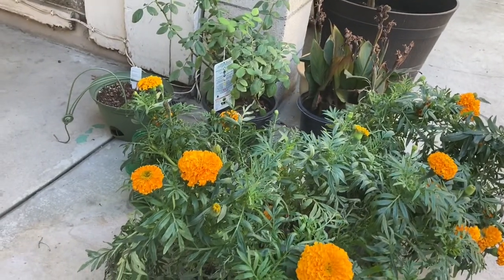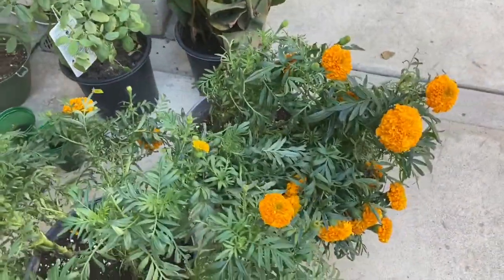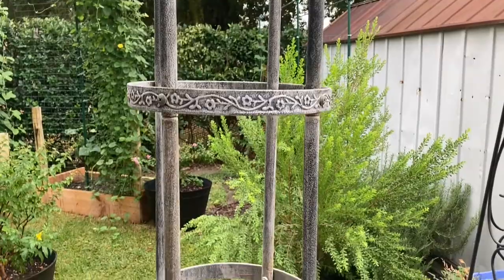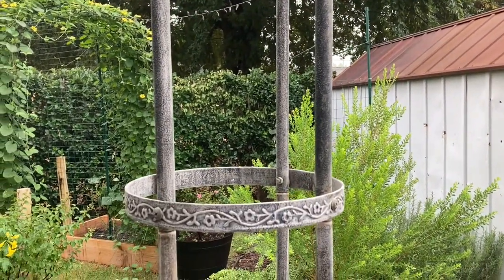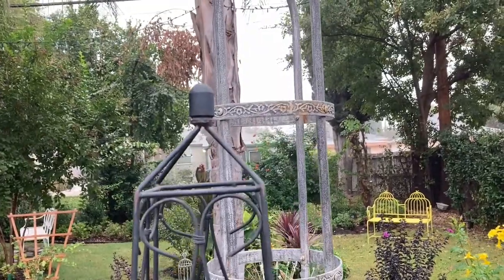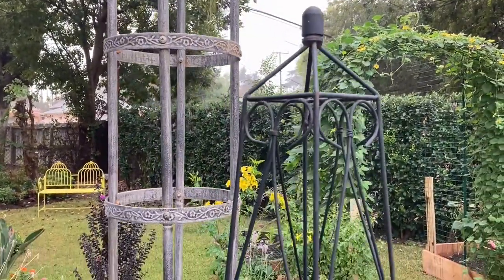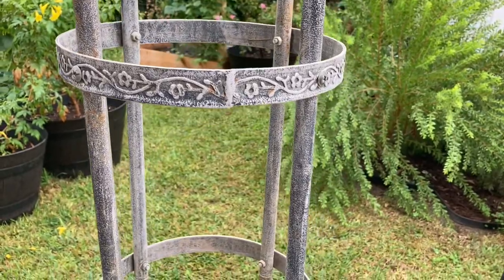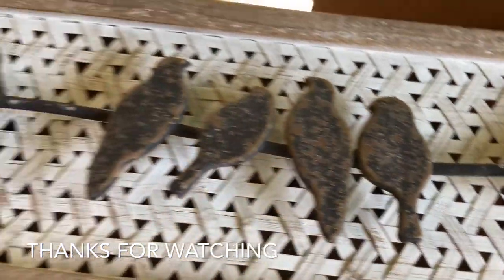Great deals! Obelisks! Habitat for Humanity ReUp Store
I found some really great deals on marigolds at Home Depot, obelisks at the ReUp store, and a wall hanging at the Goodwill.